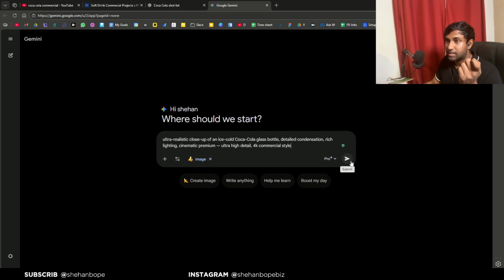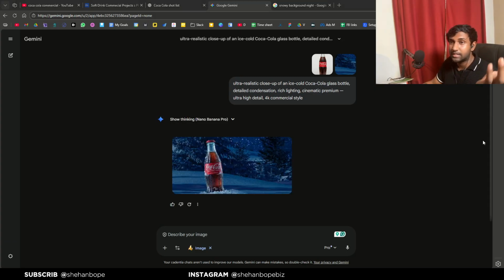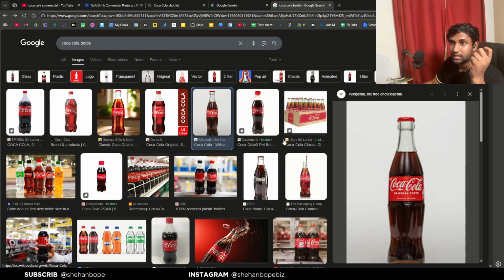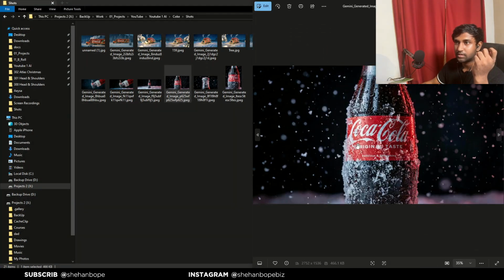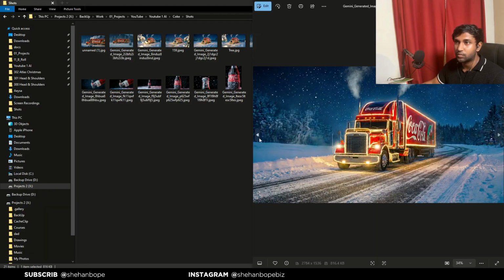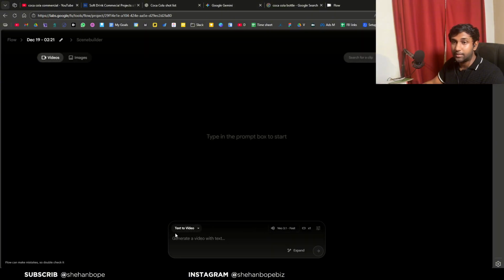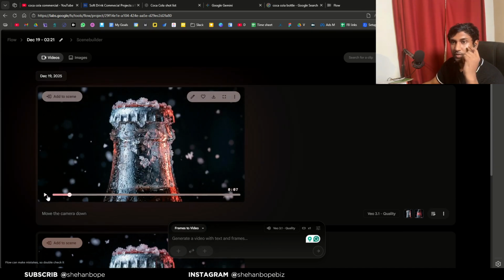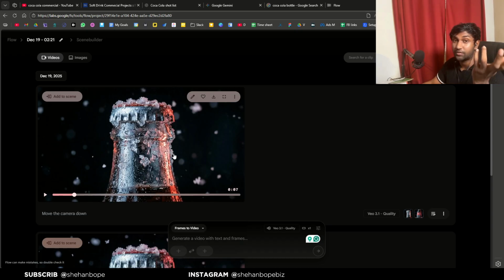How to make a $1,000,000 Coca cola Video using Ai on an IPad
In this video, I show exactly how I recreated the look and feel of a high budget Coca-Cola Video using modern AI tools, smart creative workflows, and strong visual direction without a traditional camera crew, studio, or massive production budget.

This is a behind-the-scenes breakdown of how premium commercials are made and how AI is changing filmmaking, advertising, and content creation forever.

If you are interested in AI filmmaking, commercial ads, video production, cinematic visuals, or creative technology, this video will give you a real look at what is possible today.

⏱️ Timestamps

00:00 Intro
01:55 Getting Reference Videos
02:50 Creating Scripts in Chatgpt
04:50 Using Nano Banana To create Images
08:30 Using Flow to create Videos
13:38 IPhone Commercial